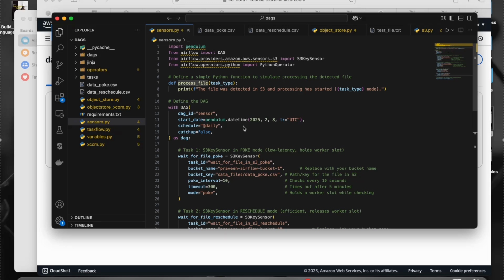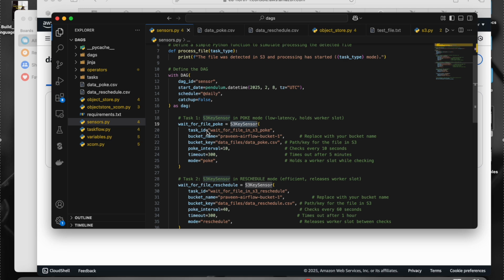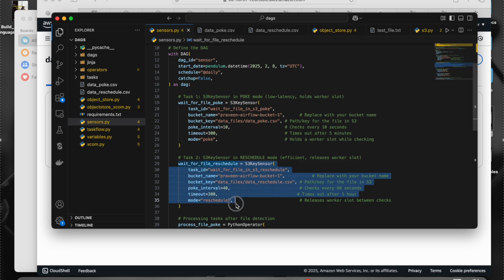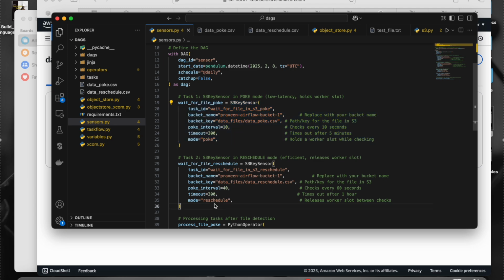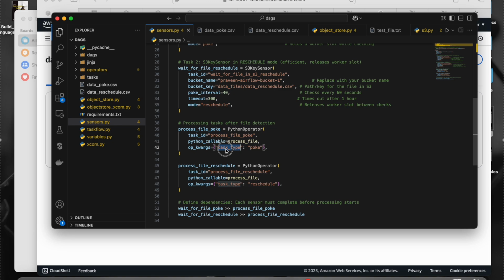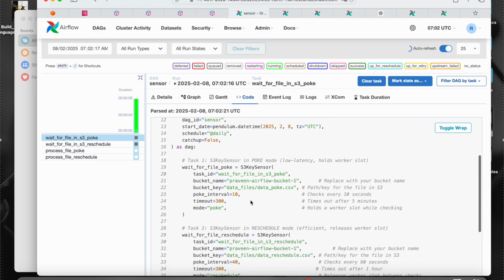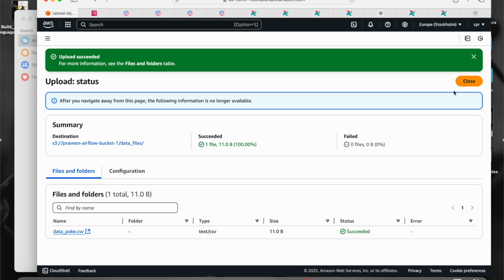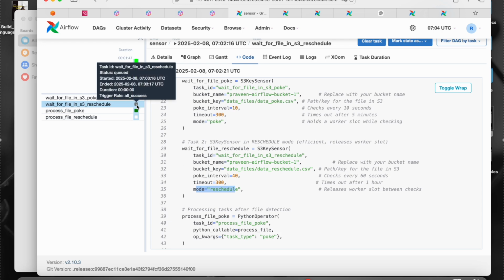Explained how Sensors work in Airflow with S3 Example